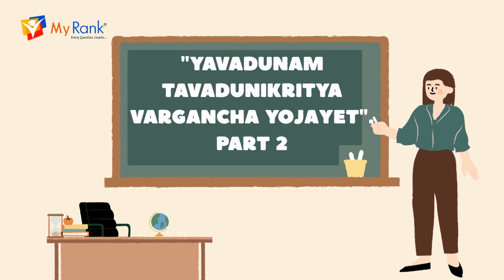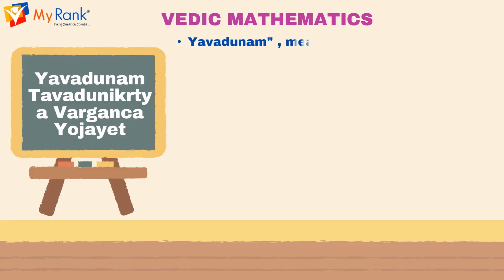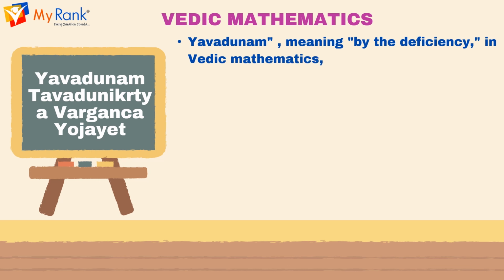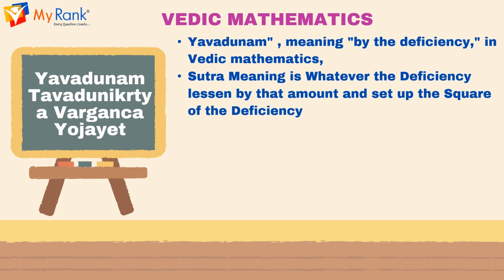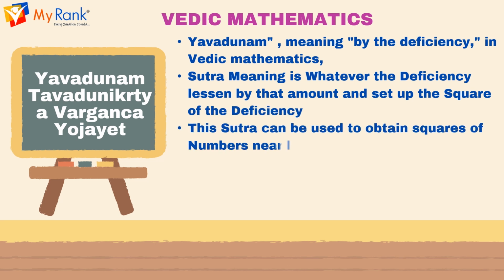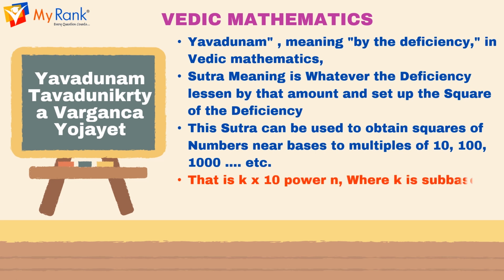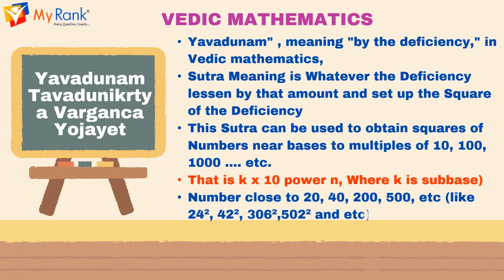Vedic Maths: Yavadunam Sutra Part 2 | Squaring Numbers Near Any Base (10, 100, 1000...) | MyRank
📚 Yavadunam Tavadunikritya Vargancha Yojayet - Part 2

Learn the extended application of this powerful Vedic Maths Sutra for squaring numbers near multiples of 10, 100, 1000 — like 24², 66², 201², 486², and more!

🔍 In This Video You'll Learn:
✅ How to apply the sutra when the base is a multiple (e.g., 20, 200, 500)
✅ Real examples explained step-by-step
✅ How to deal with negative and positive deficits
✅ Why this method is faster than traditional squaring

🎯 Ideal for NEET, JEE, SSC, Banking & School Students.
🎓 A must-watch for improving mental math speed!

📍 MyRank Education Pvt. Ltd., Dilsukhnagar, Hyderabad